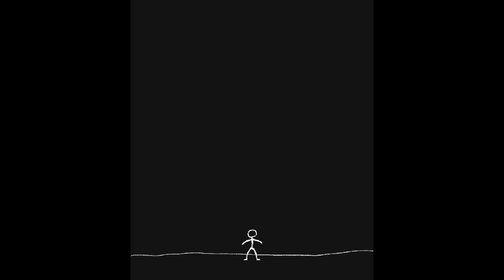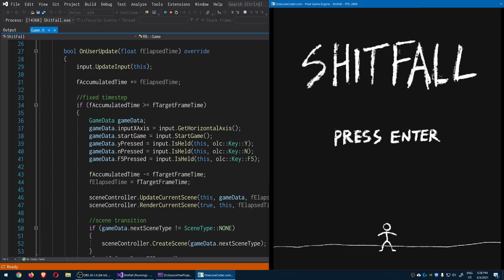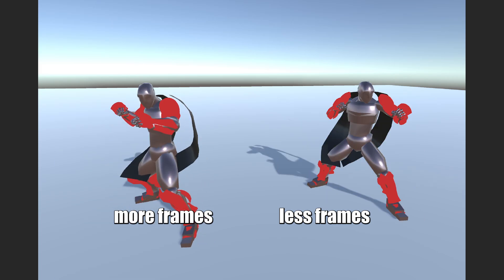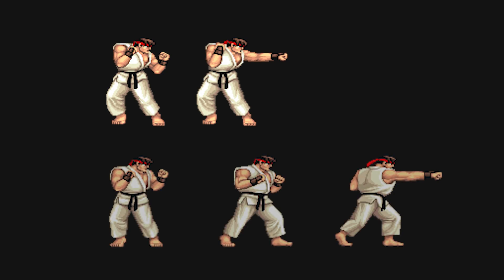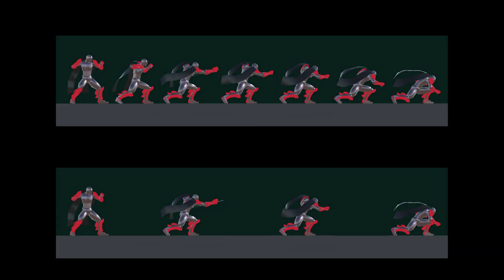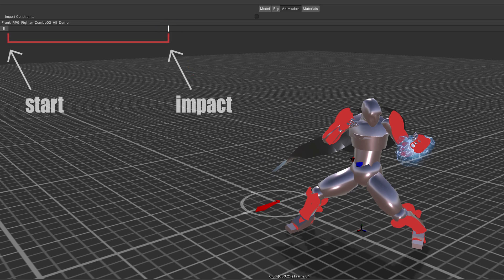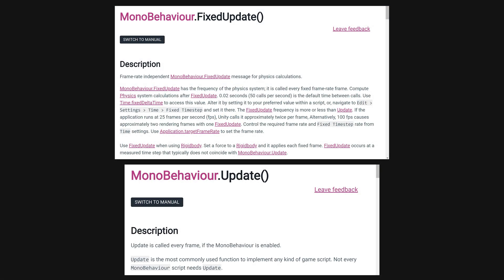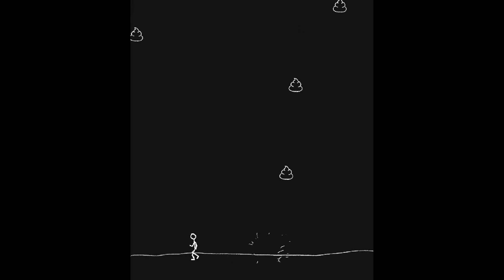Simple C++ Game - Intro to Fixed Timesteps - GameDev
In this video, I scratch the surface on fixed timesteps, and there’s other topics that I didn’t mention simply because there’s too many things to talk about. If there’s something that you’d like me to cover pls lemme know. I’m gonna start working on a fighting game soon. I’ve never done one, but I’m sure it’ll be fun.

intro: (0:00)
fixed timesteps: (0:23)
Unity, deltaTime, FixedUpdate: (1:57)
outro: (3:52)